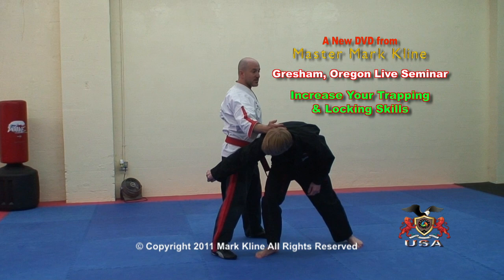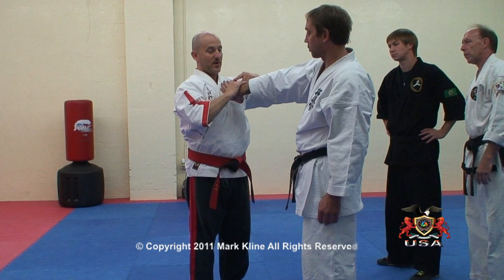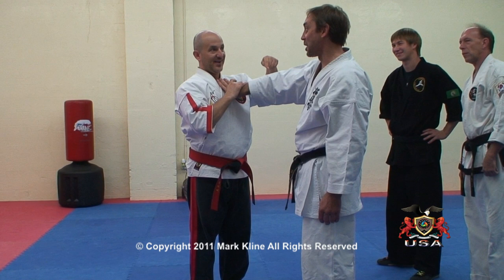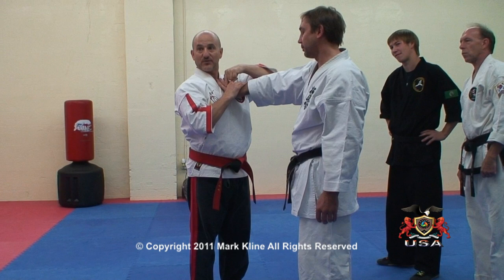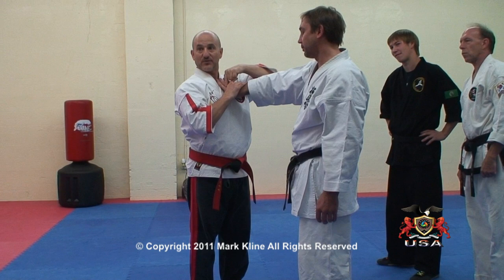Oregon Trailer.mov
Mark Kline Live Pressure Point Seminar in Gresham, Oregon.  Increase your Trapping & Locking Skills